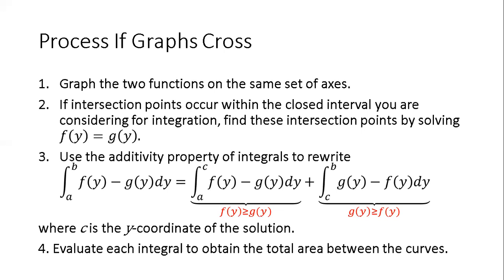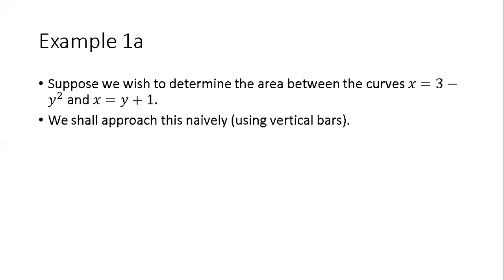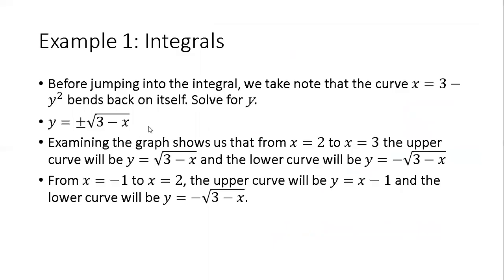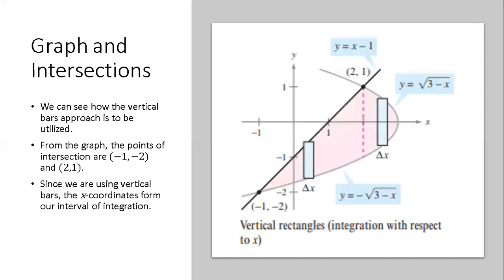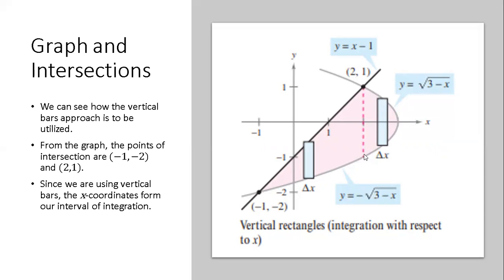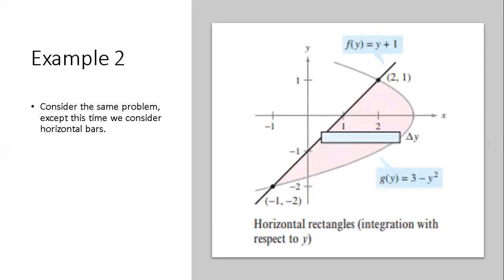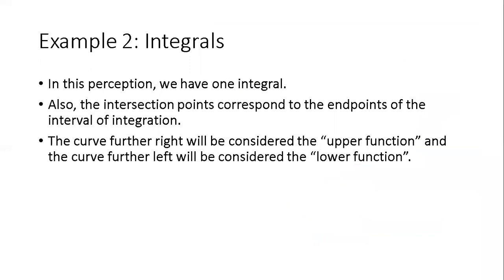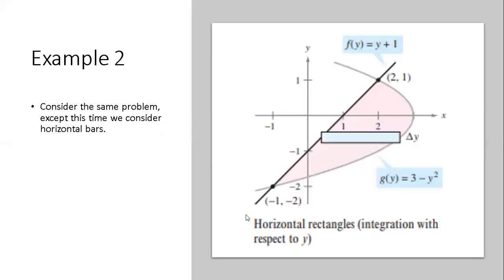videoareabetweencurveshorizontal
This video demonstrates how to determine the area between curves using horizontal bars (when the functions are described in terms of the y-variable instead of the x-variable).